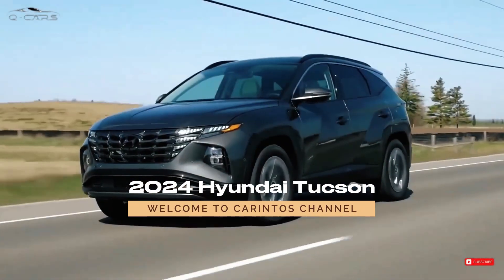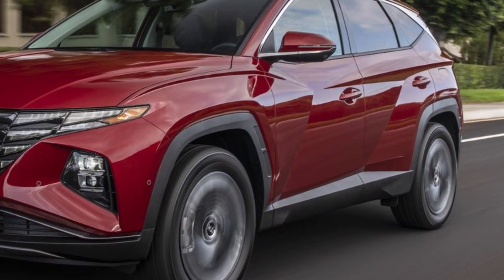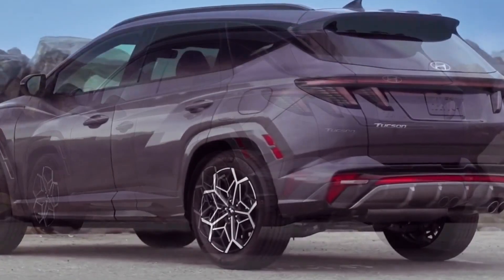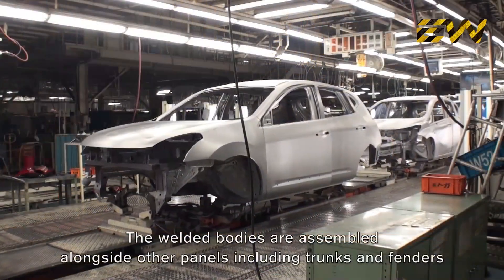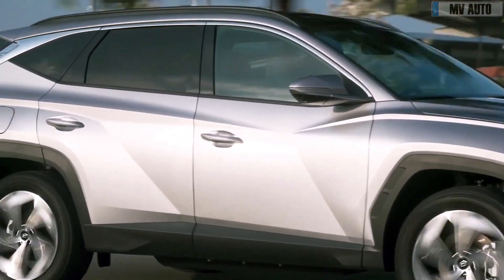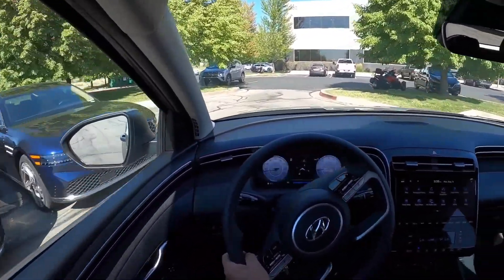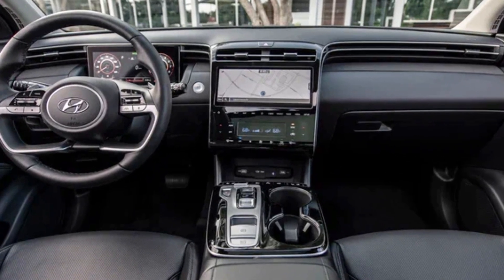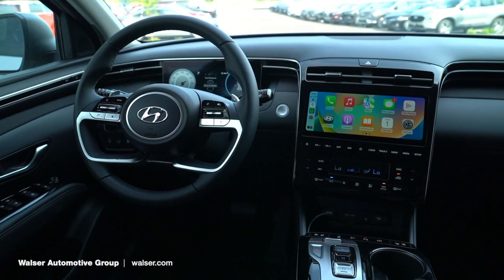NEW 2024 Hyundai Tucson | The leader among compact SUVs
The 2024 Hyundai Tucson is a head-turner among compact SUVs, wearing a stylish wardrobe wrapped around an upscale-but-practical cabin. Although there's a hybrid model that we review separately, the nonhybrid Tucson is powered by a 2.5-liter four-cylinder powertrain with an eight-speed automatic and either front- or all-wheel drive. While the Tucson won't satisfy driving enthusiasts looking for gratifying handling or thrilling acceleration, it does deliver a plush ride and composed demeanor that most SUV buyers will find agreeable. Entry-level models offer a high-value package with more than just the basics as standard, and those wanting more luxury will find it on the Tucson's SEL and Limited trims, both of which capture the feeling of a premium car without the usual added price that goes with it. These trims even offer features and that rivals like the Honda CR-V, the Toyota RAV4, and the Volkswagen Tiguan don't, making the Tucson a natural choice if you're after something in this class with a premium vibe.
For 2024 the Tucson brings new safety features to the table, such as all-occupant seatbelt reminders, rear side airbags, and steering-wheel haptic feedback to alert the driver to warnings from the lane-keeping assist and blind-spot monitoring systems. Hampton Gray will now be available in all trims, and the XRT model gains a black headliner; models equipped with ambient interior lighting now offer light shows in 64 different colors. The 10.3-inch touchscreen will now be standard on SEL Convenience, XRT, and Limited trims while SEL trims and up will now feature dual automatic temperature control with an auto-defogging function. The N-Line trim has been dropped from the nonhybrid Tucson lineup, but reappears on the hybrid model. We suggest the SEL Convenience trim as it offers a great balance between features and price. It comes standard with heated front seats, blind-spot monitoring, adaptive cruise control, a sunroof, and a 10.3-inch digital gauge display, among other niceties. A rugged looking XRT model is available but buyers hoping for a high-performance turbocharged four-cylinder under the hood will be disappointed to learn that this trim amounts to nothing more than an appearance package.